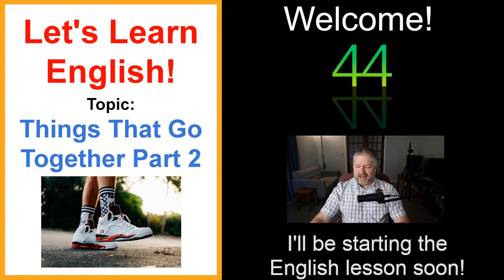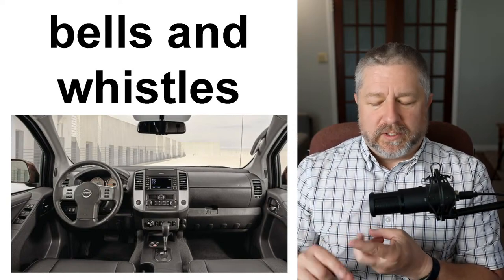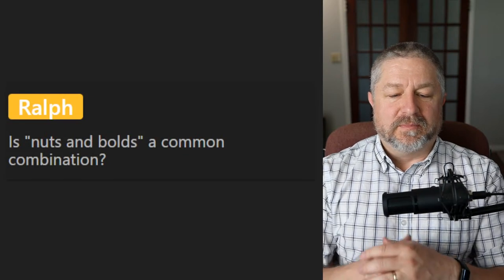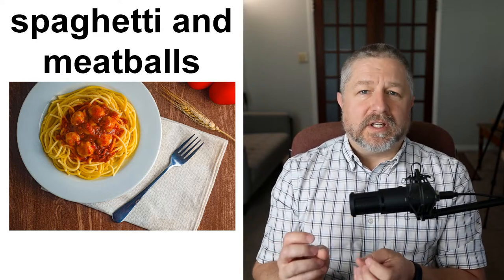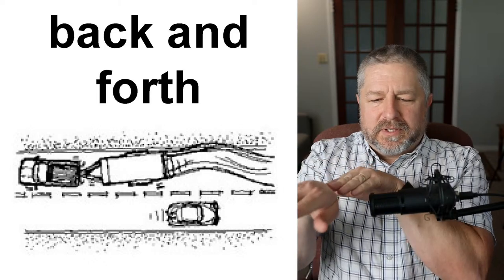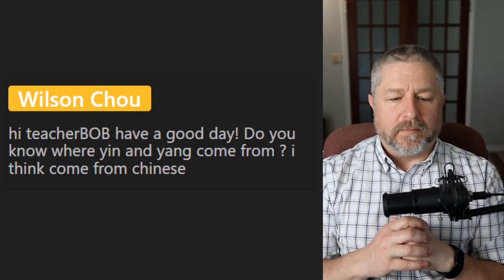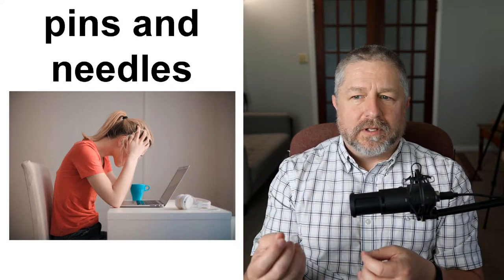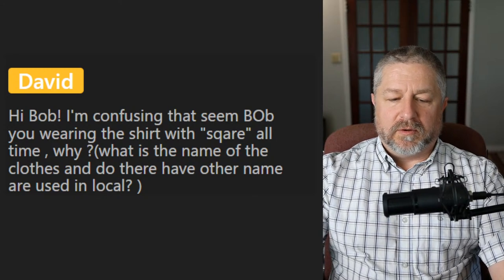Free English Class! Topic: Things That Go Together Part 2! 👟🧦🍷🧀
Welcome to part 2 of my English lesson about things that go together. As you found out last time, there are times when you learn one English word, and there is another word that is often used at the same time. It's a good idea to simply learn both words right away. Some words just go together naturally.

In this free English class you will learn about some of these word pairs. I hope that after this English lesson you'll be able to use all of these words easily in your next English conversation.

In this free English class you'll learn word pairs like: hugs and kisses, odds and ends, toss and turn, wine and cheese, socks and shoes, ups and downs, back and forth,  and many more!

I hope you enjoy this English lesson about common word pairs! Have a great day!

Becoming a member at every level has these benefits and perks:
1) For 10 minutes during each live stream you will be able to participate in the "Members Only" chat.
2) A cool crown beside your name during live streams and when making comments on videos.
3) Your name in green during live stream lesson chat.
4) You will have access to a members only video each Wednesday called, "Wednesdays with Bob". These are behind the scenes bonus videos with full English transcripts for your listening practice.
5) A full transcript for every Tuesday video.

✅SEND ME A POSTCARD:

Smithville, Ontario
Canada
L0R2A0